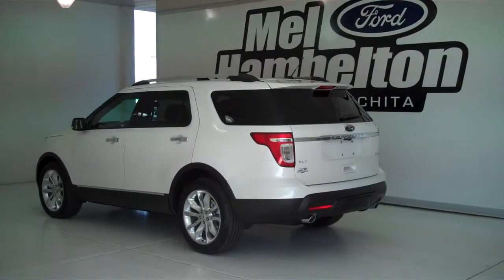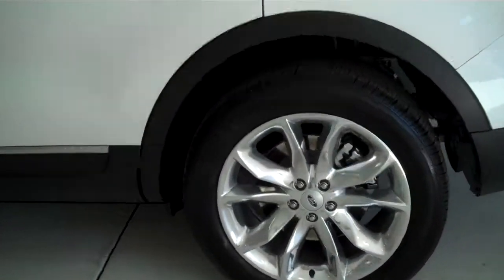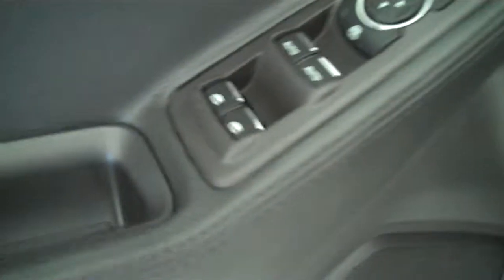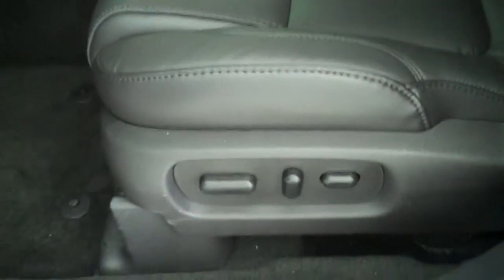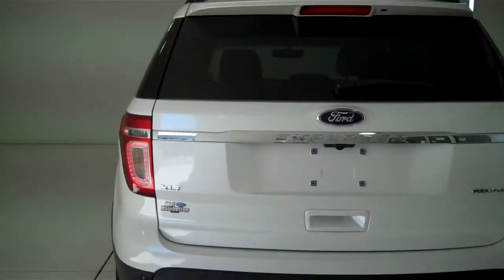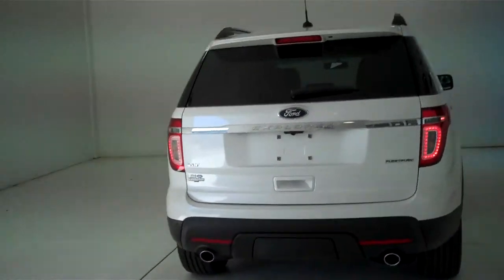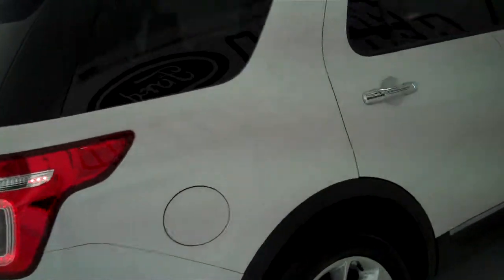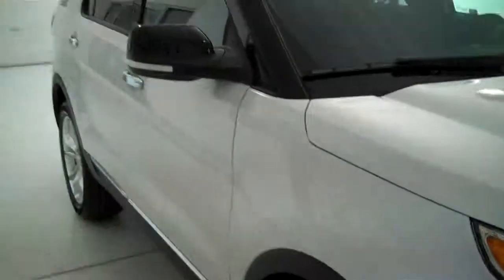140409 - 2014 Ford Explorer